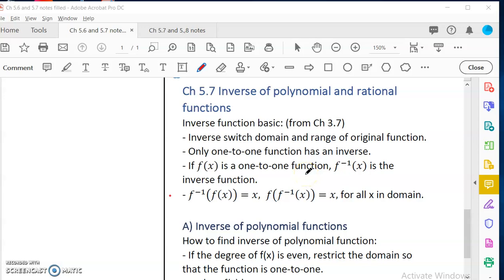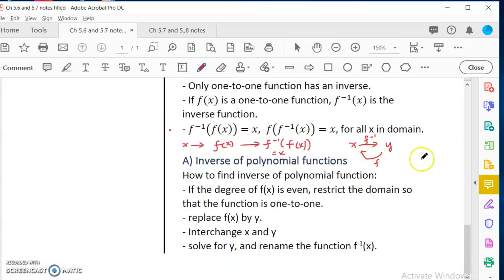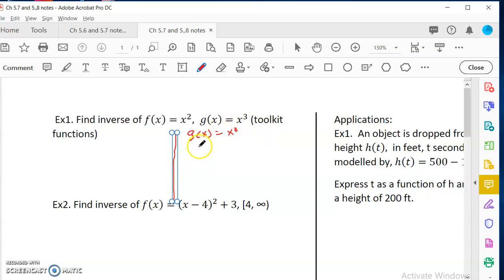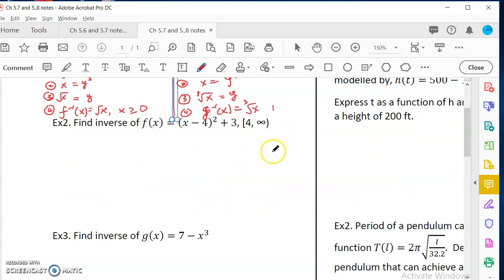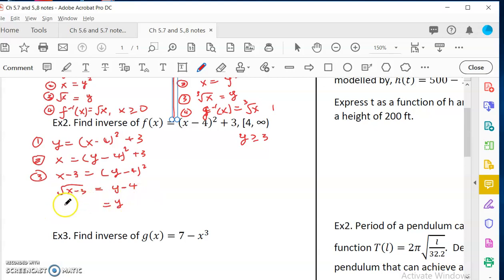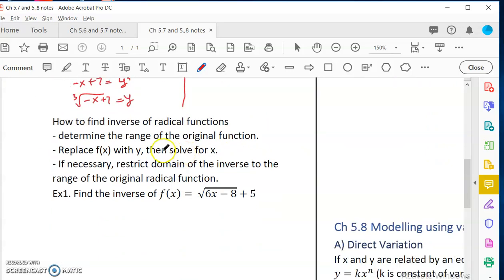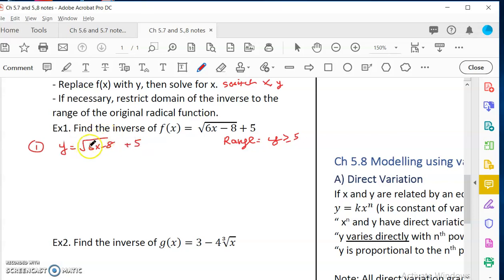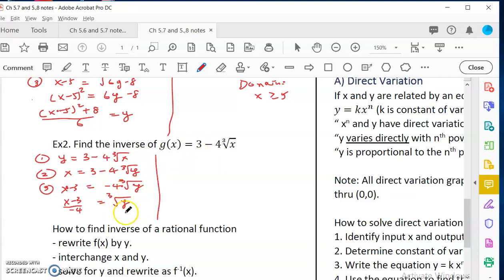Openstax College Algebra Ch 5.7 Inverse of Polynomial and Rational functions # 1